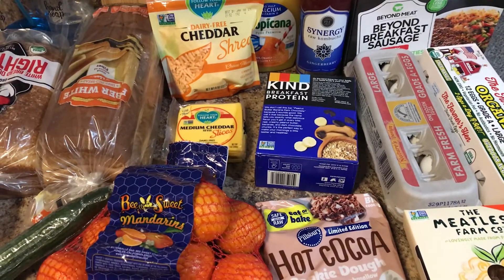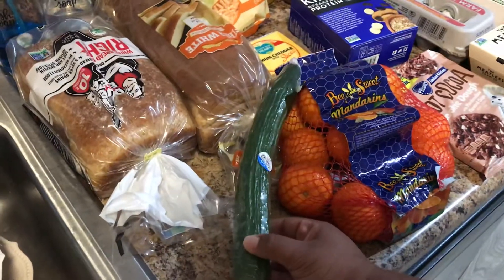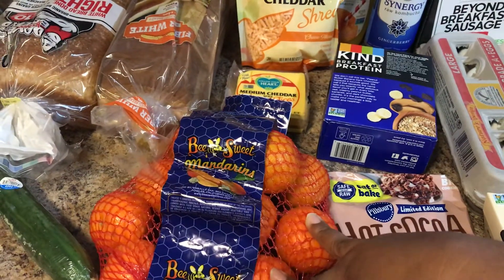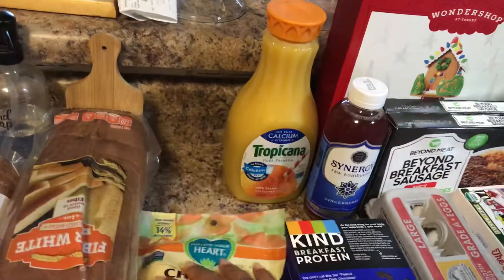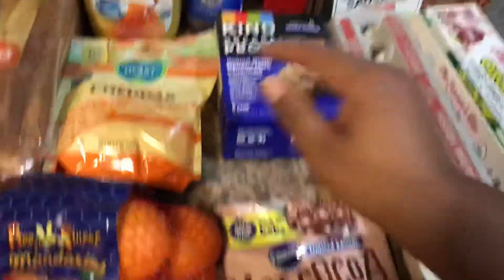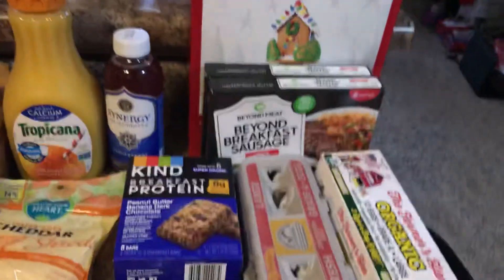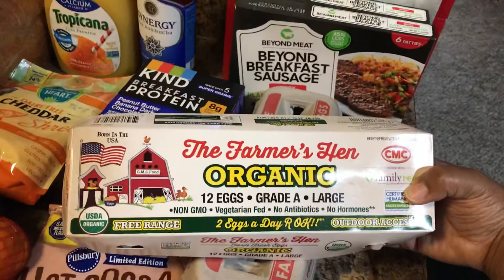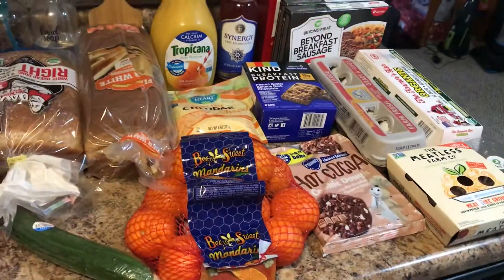Vlogmas Day 9 | LIDL Grocery Haul | Vegetation Centered